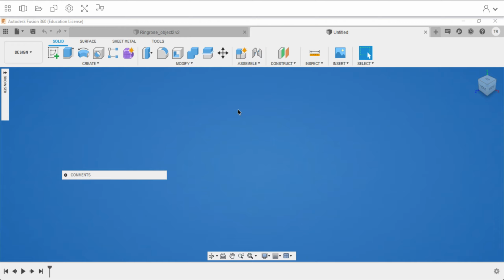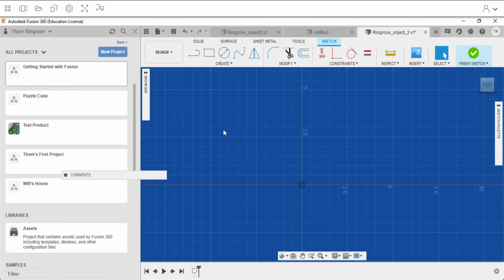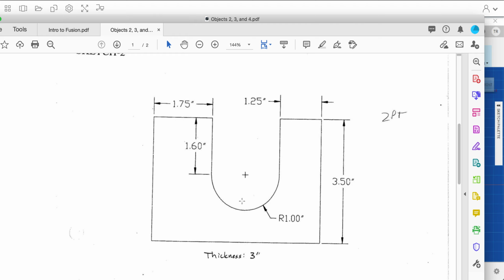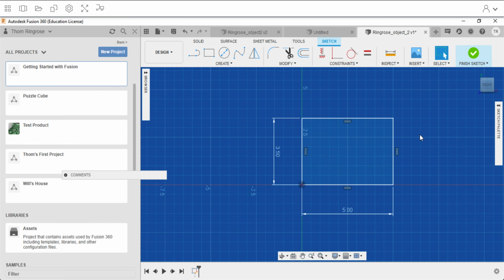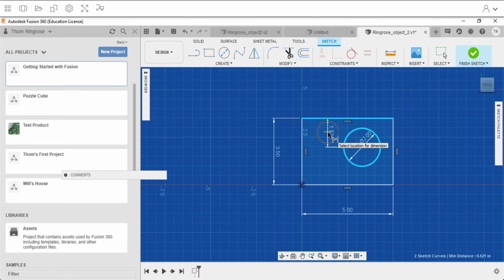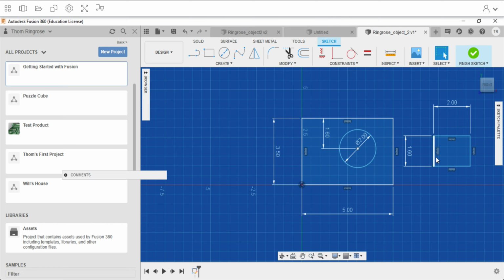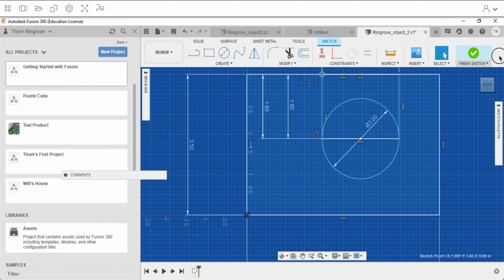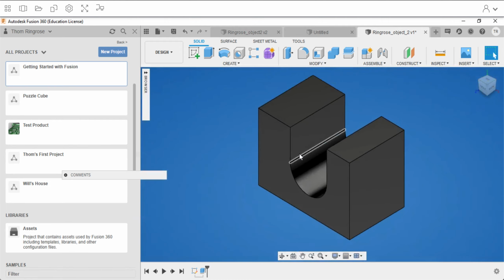Object 2 using computer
How to use the 2-pt rectangle, center diameter circle, and dimension tools to build a simple widget in Fusion 360